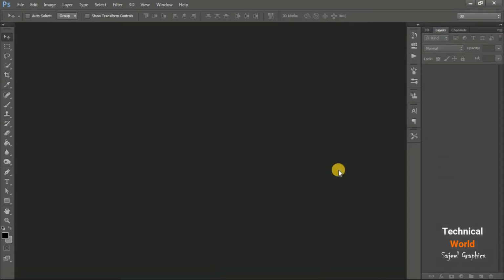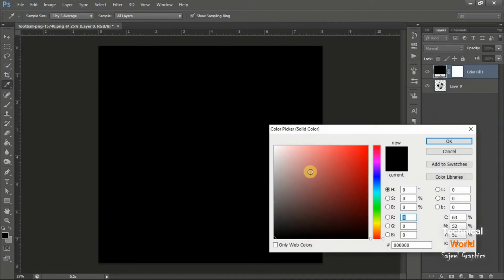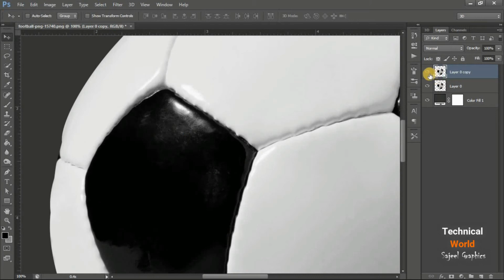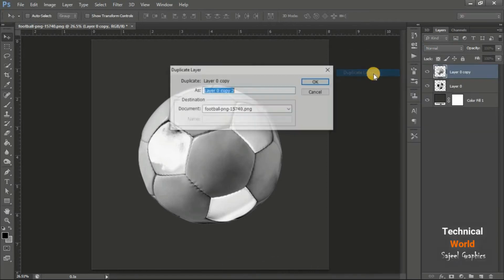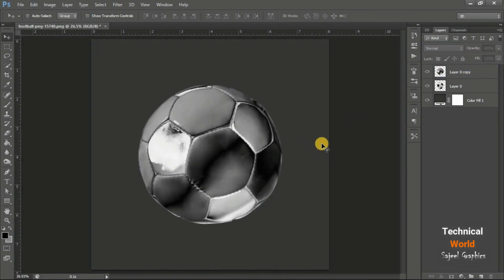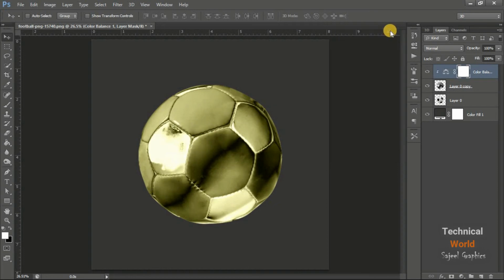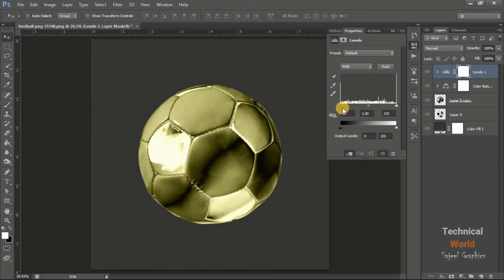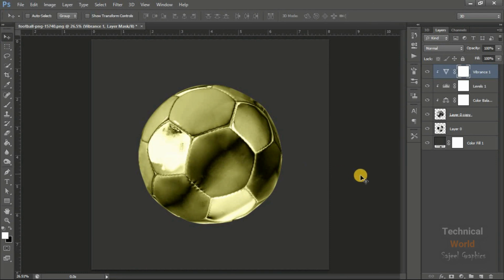Convert anything into Gold using Photoshop|| Photoshop tutorial with close caption CC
In this video I will show you "Convert anything into Gold using Photoshop, Photoshop tutorial"